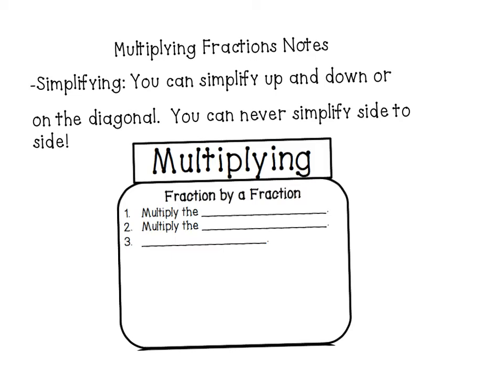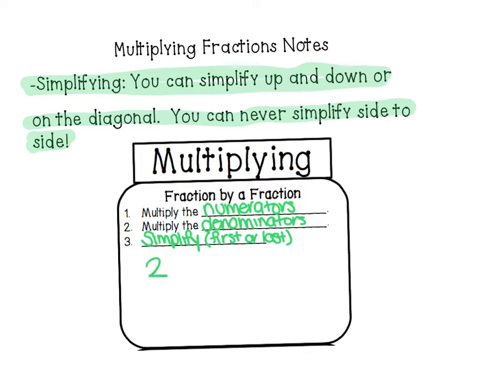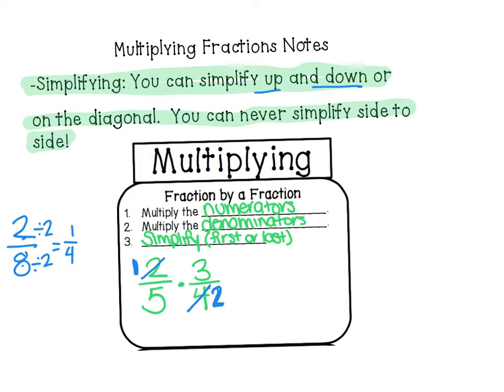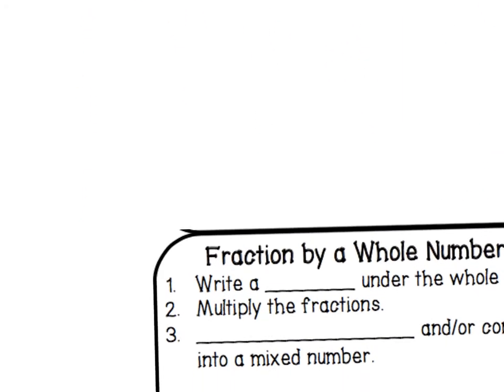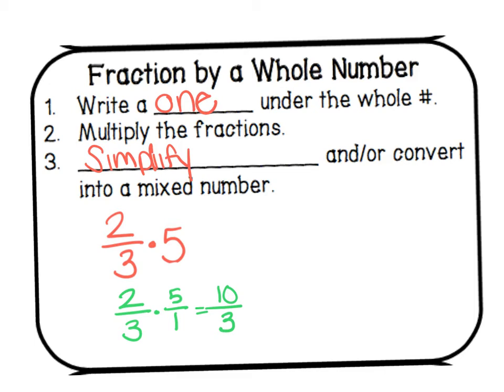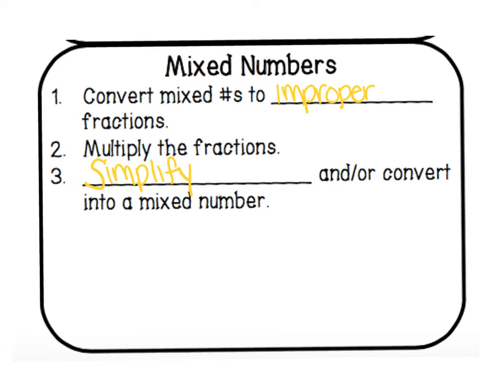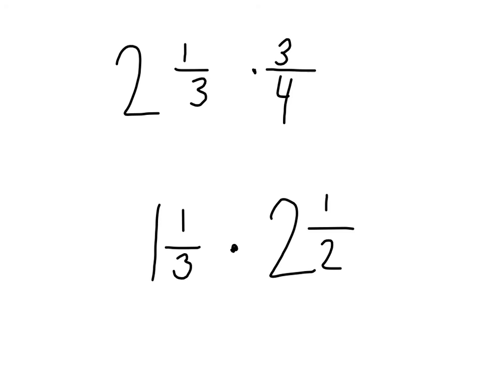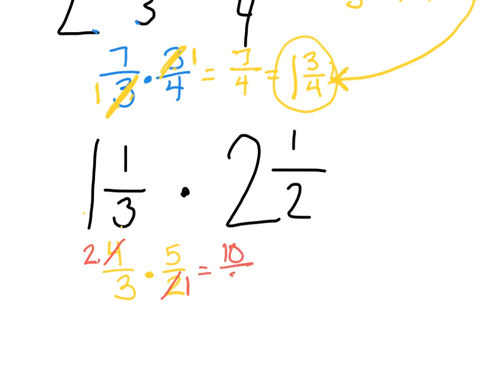Multiplying fractions and mixed numbers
Lesson on multiplying fractions and mixed numbers. Watch, follow along, and pause the video as you go to fill out your notes and practice problems.